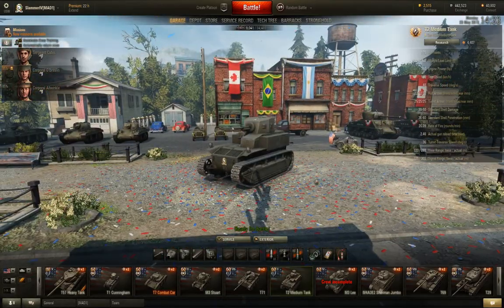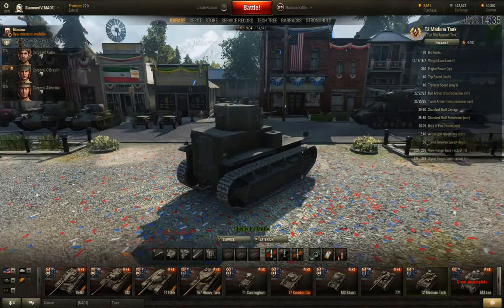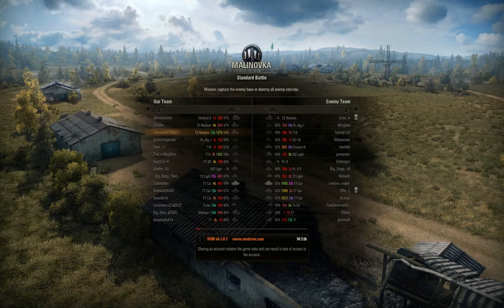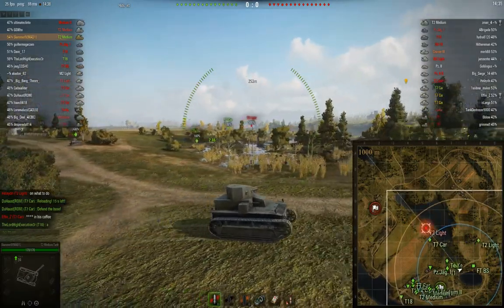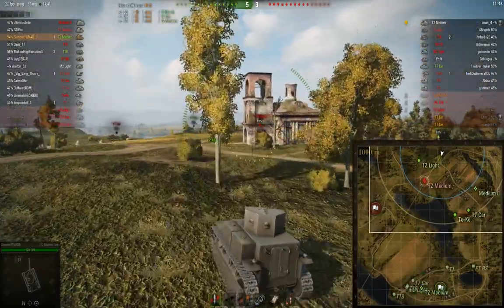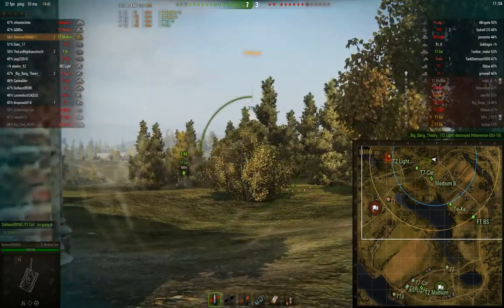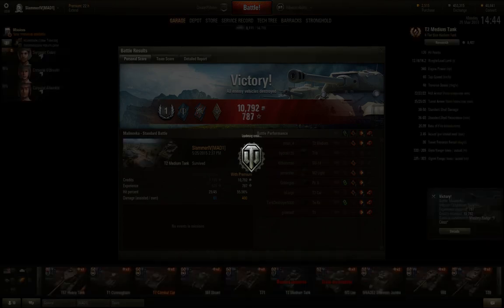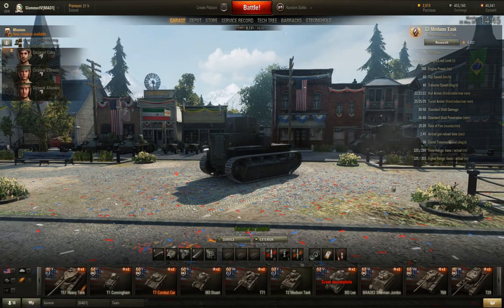World of tanks || American Heavy Tank line: T2 Medium tank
In this video I show off the American tier t20 medium tank, the T2 Med. This is the second video in a series on the America heavy tank line.